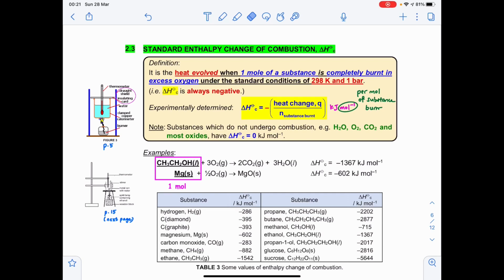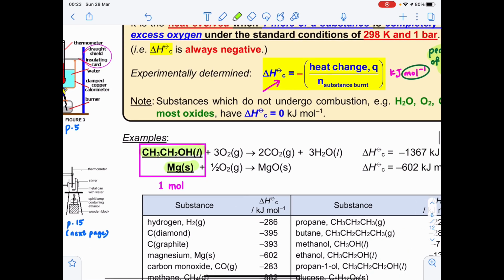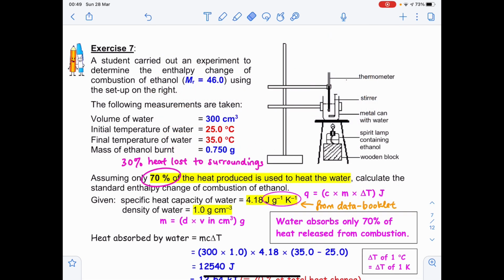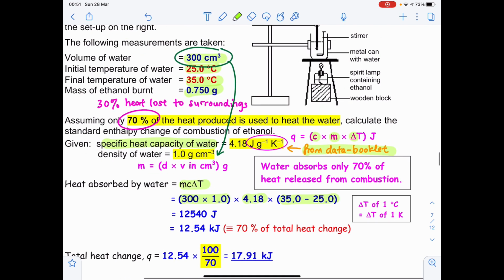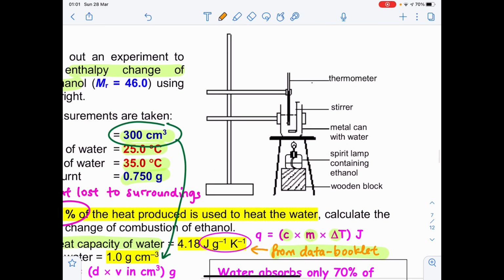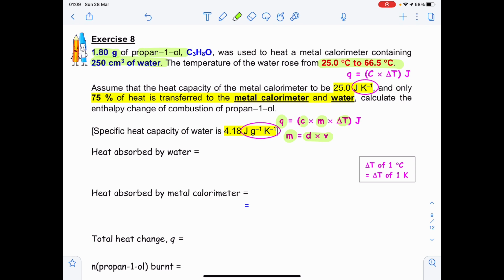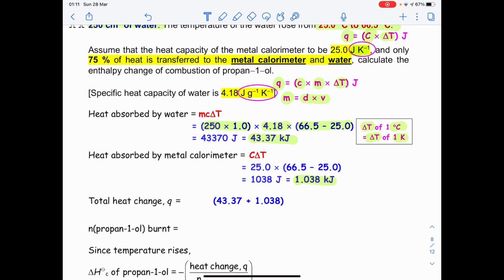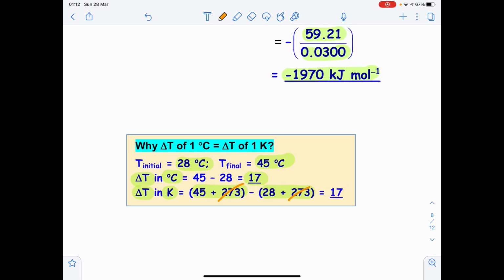Thermochem Lect 2c Enthaply Change of Combustion p14 16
Energetics Part 1 - Section 2.3 : Enthalpy Change of Combustion, page 14-16